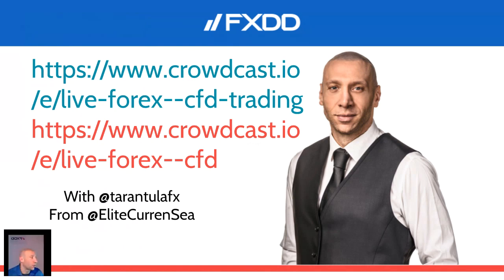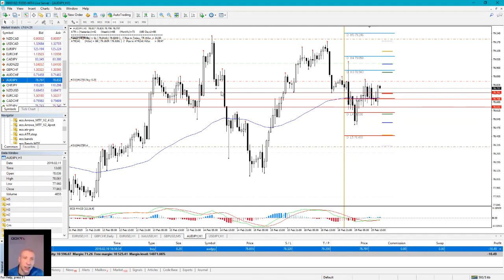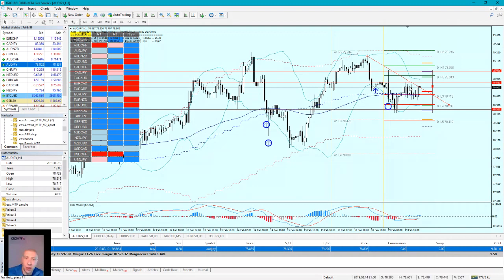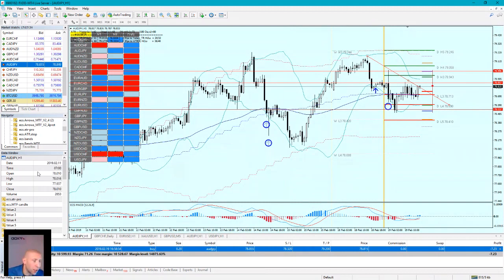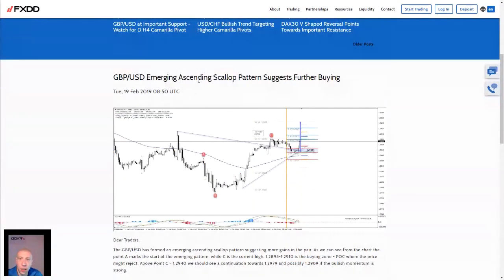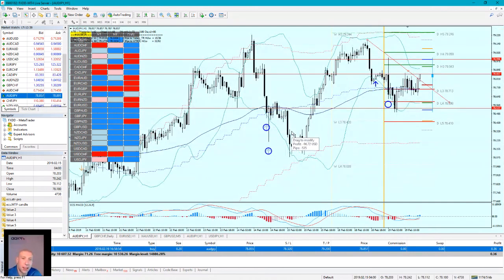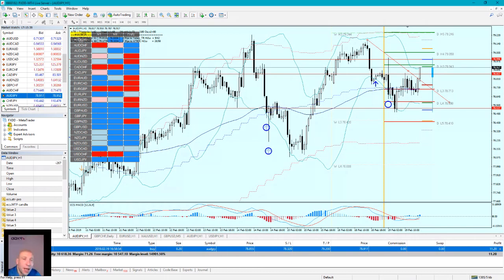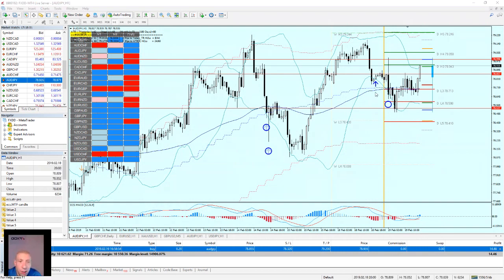Live Trading Session with Nenad Kerkez February 19 '19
On this webinar Nenad trades the AUD/JPY. His live trade went into a profit during the webinar where he addressed the most important thing about trading- money management.